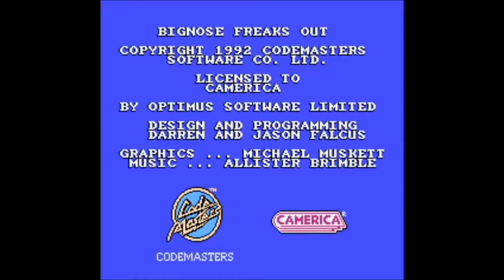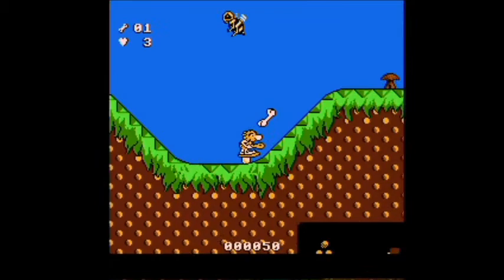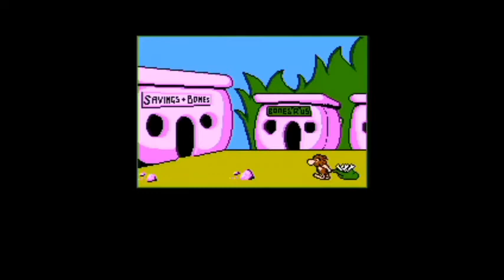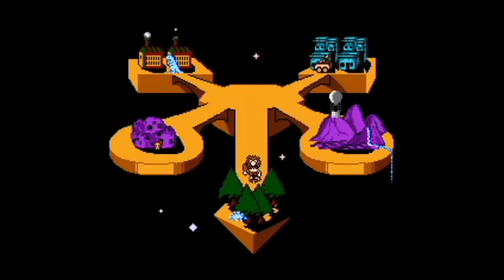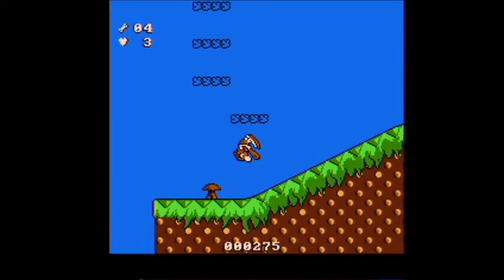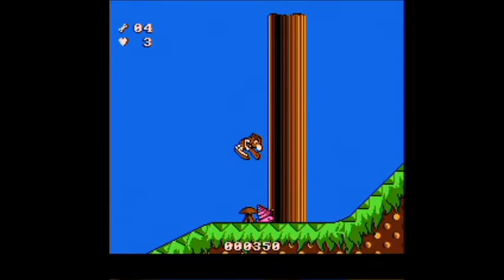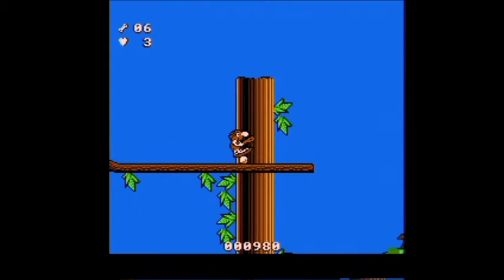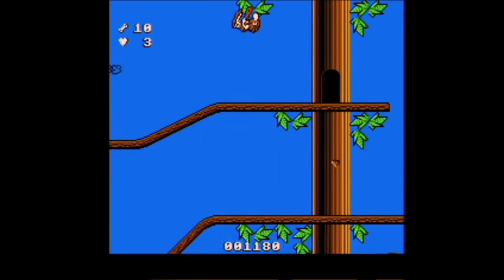365 Days Of The Nes - 224 Big Nose Freaks Out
I can see why we had a video game crash if this is the kinda stuff that was getting mass produced for a time.